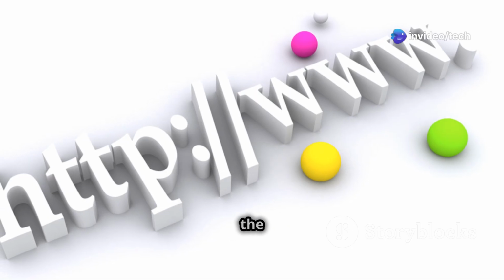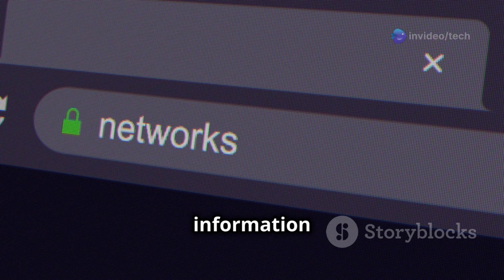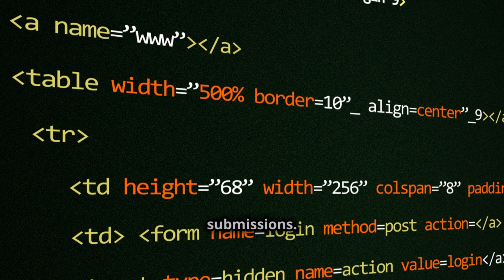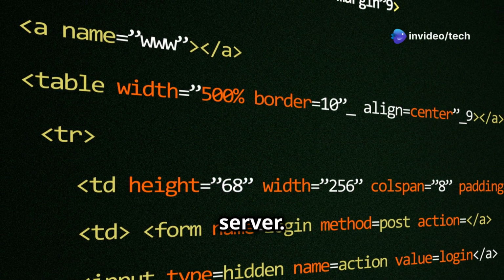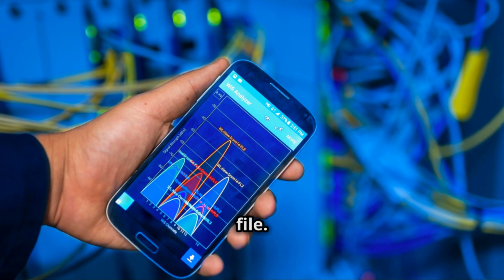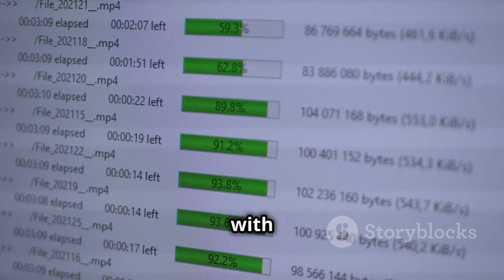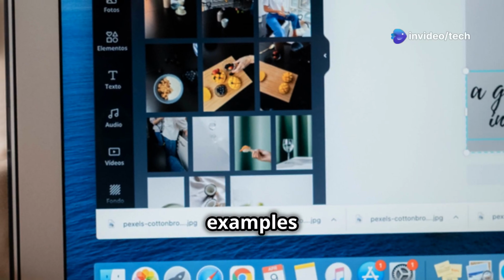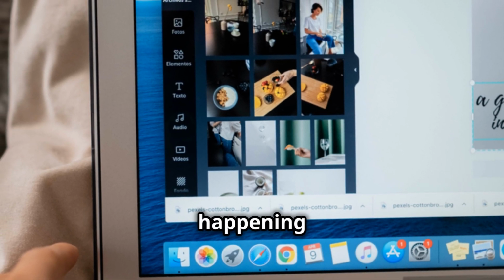HTTP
Unlock the mysteries of the web with our video, "HTTP Demystified: The Backbone of the Web." In just 5 minutes, we take you on an engaging journey through the HyperText Transfer Protocol (HTTP) – the foundational framework that powers internet communication. Using clear visuals, diagrams, and stock media, we break down complex concepts into easily digestible segments, making it perfect for beginners and tech enthusiasts alike.

Learn how HTTP works, its structure, and its role in web browsing. With clean subtitles for a seamless viewing experience, you won’t miss a detail!

OUTLINE:

00:00:00 What is this "HTTP" thing anyway?
00:00:47 So, what does HTTP do?
00:02:21 HTTP Methods
00:02:53 HTTP Requests and Responses
00:04:26 Real-World Examples